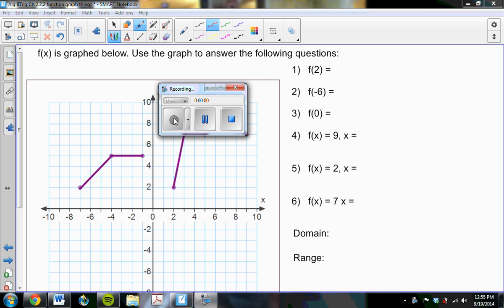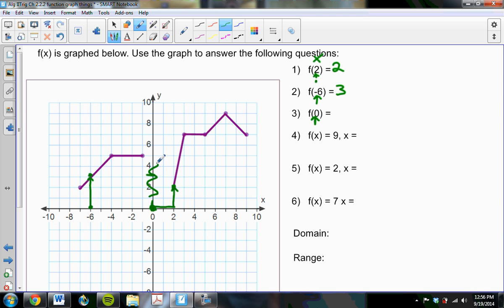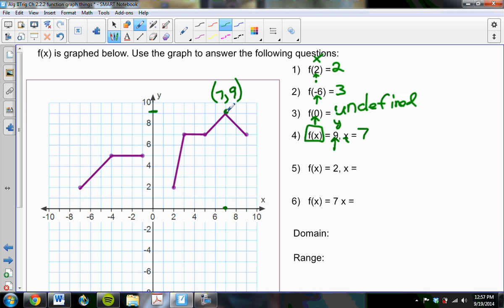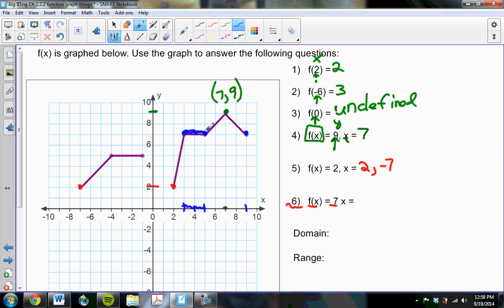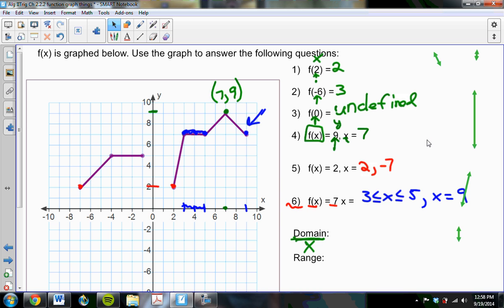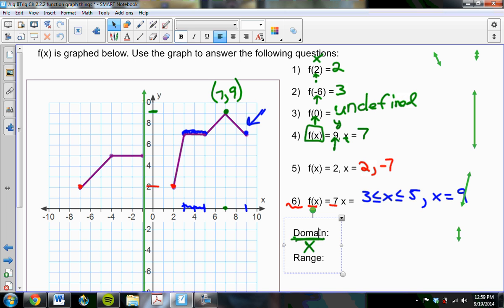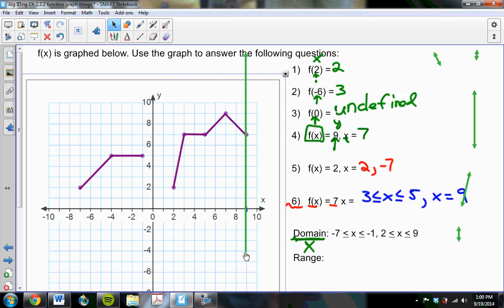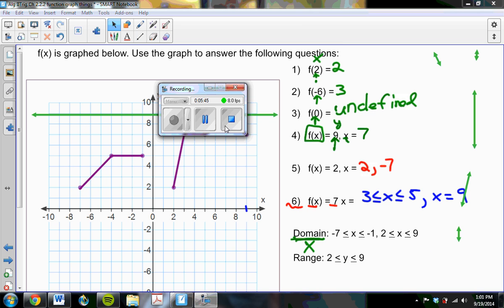Gilchrist Alg II Trig Class Notes Friday, Sept 19, 2014